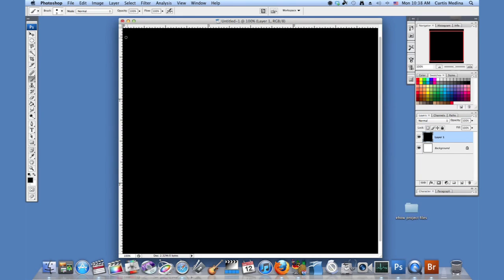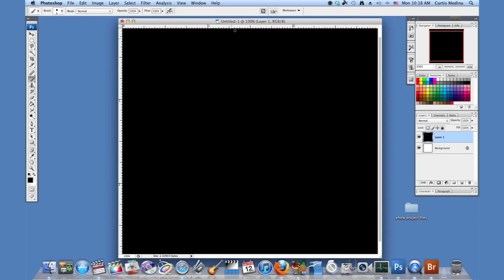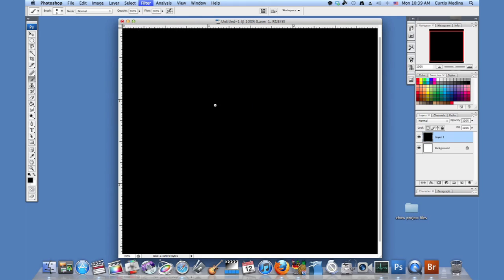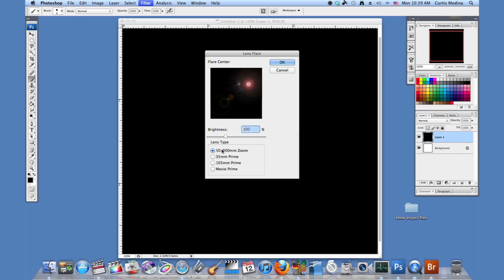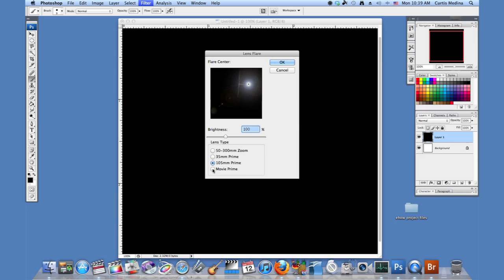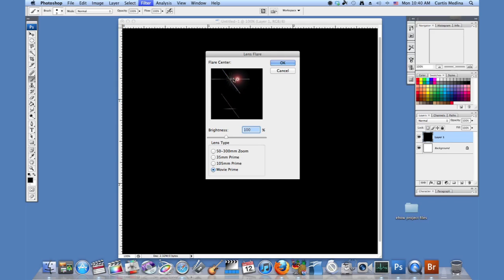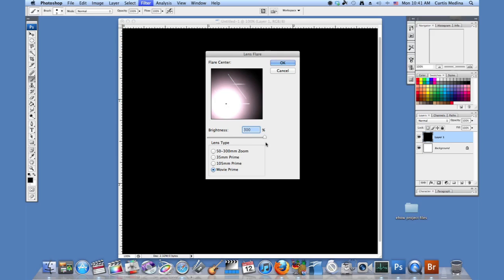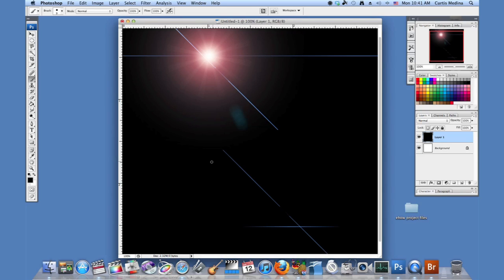Making Sunspots in Photoshop : Using Adobe Photoshop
Making sunspots in Photoshop is a great way to enhance certain types of pictures. Learn about making sunspots in Photoshop with help from a 3D and 2D animator in this free video clip.